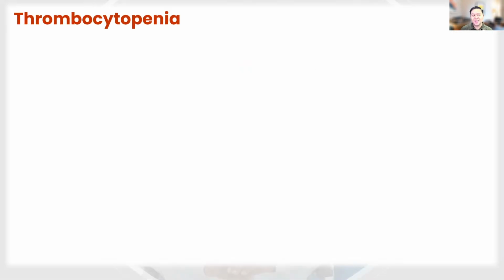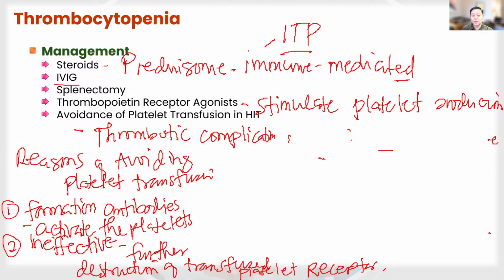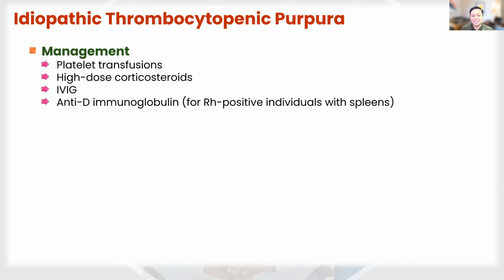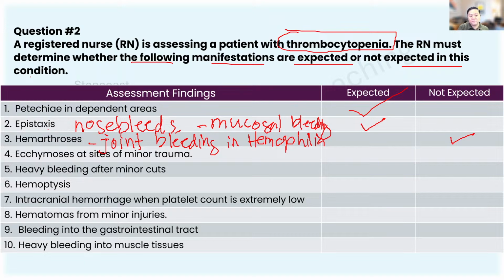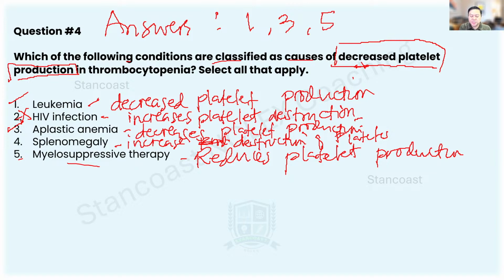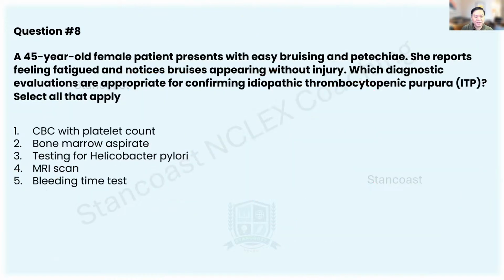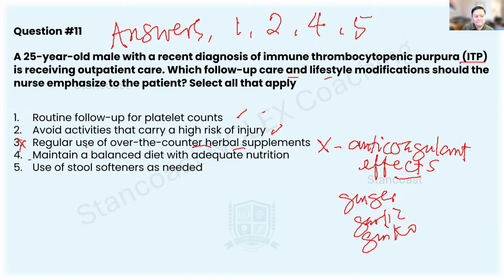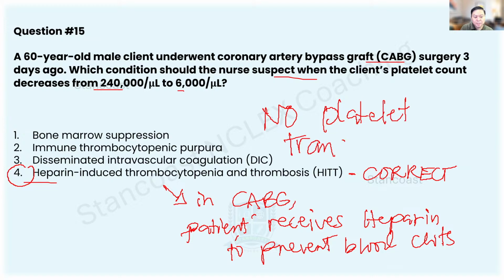Day 39: Platelet Disorders | 90 Days NCLEX Review Course | NCLEX Questions and Answers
Welcome to Day 39 of our 90-Day NCLEX Review Course! In today's session, we will dive into Platelet Disorders, a crucial topic for your NCLEX exam preparation. Understanding platelet disorders is essential for nurses to provide effective patient care and manage complications related to abnormal platelet function.

🔍 What You'll Learn:

Overview of Platelet Disorders
Pathophysiology and clinical manifestations
Diagnostic tests and interpretation
Nursing interventions and management
Key NCLEX-style questions and rationales
📝 NCLEX Questions:
Test your knowledge with our practice NCLEX questions on Platelet Disorders. Each question is designed to help you think critically and apply your knowledge in clinical scenarios.

📅 Join Us Daily:
Stay committed to your NCLEX prep by joining us every day for comprehensive reviews and practice questions. Together, we'll help you build the confidence and knowledge needed to pass the NCLEX with flying colors.